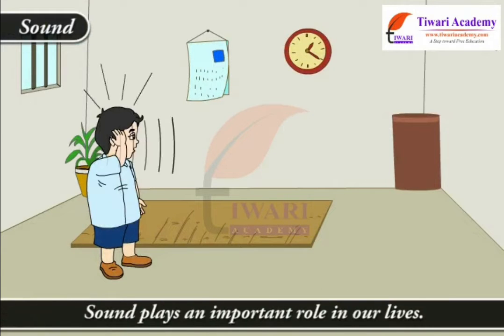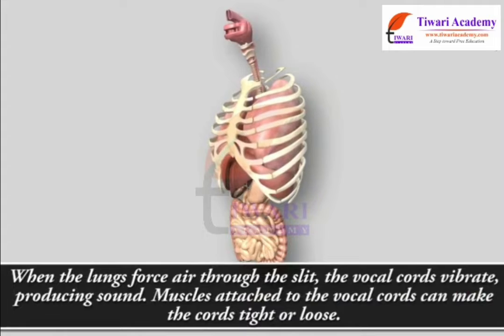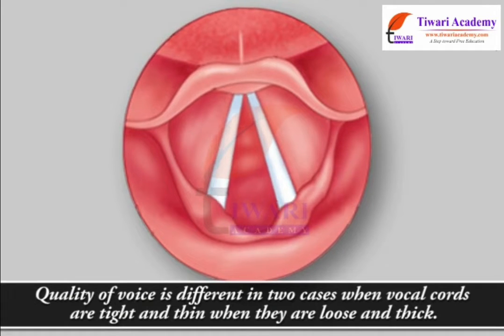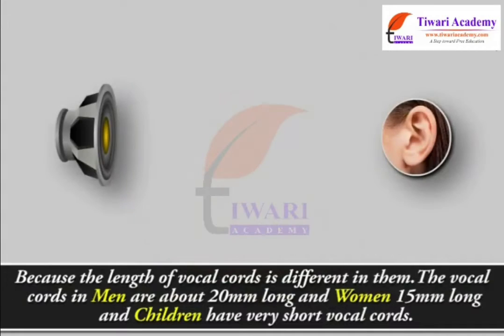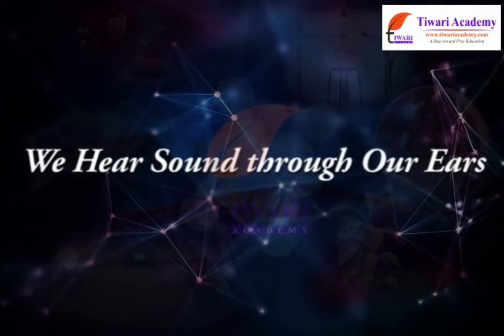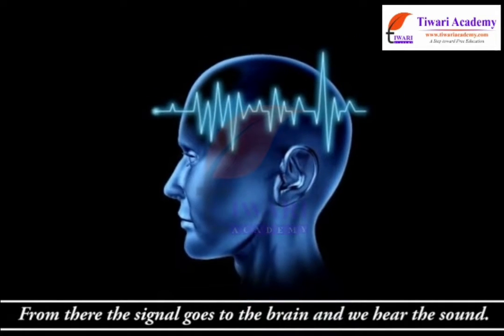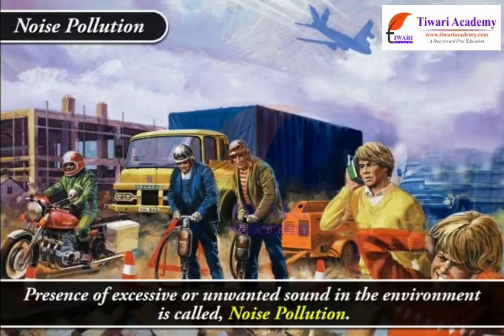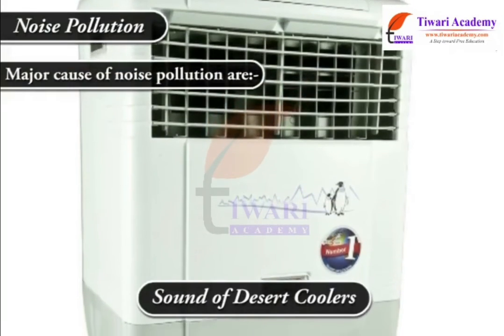Class 8 Science Chapter 10 Sound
Class 8 Science Chapter 10 Sound. and get all videos of solutions.